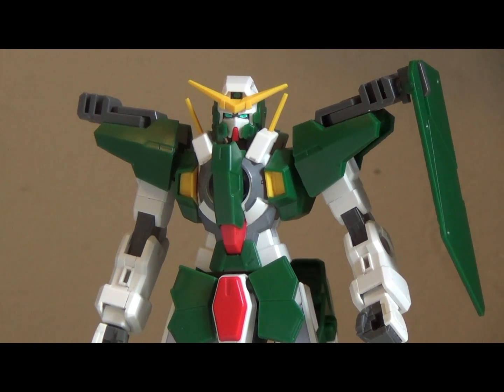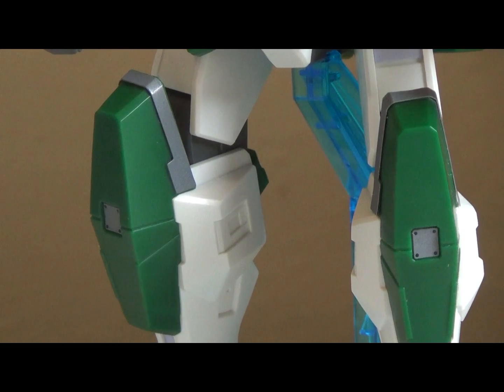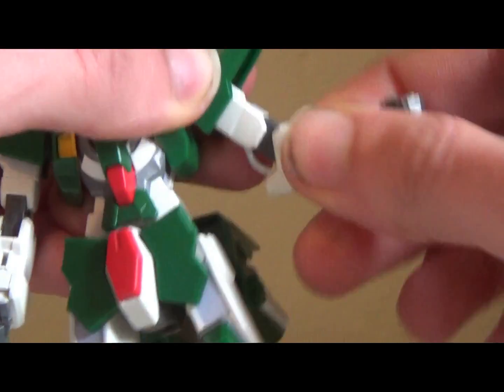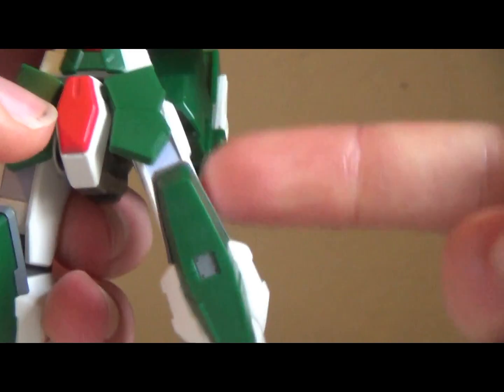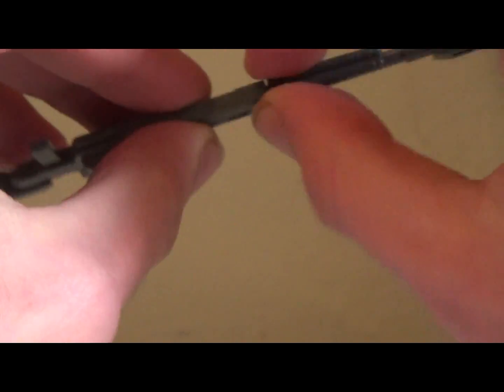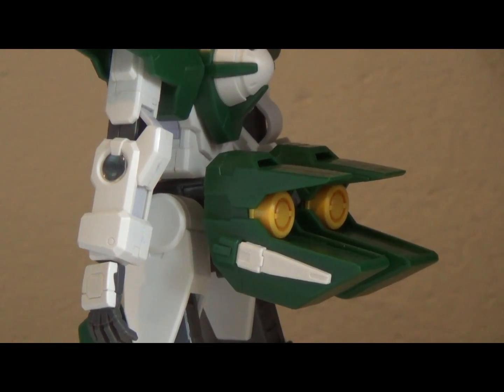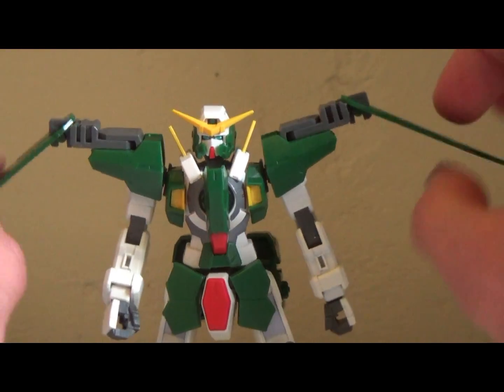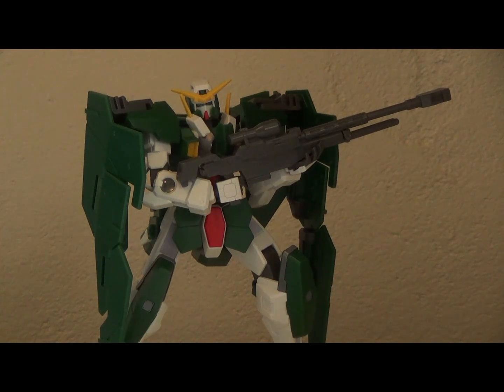HG 00 Gundam Dynames REVIEW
No I didn't magically get better, I recorded this several days ago.